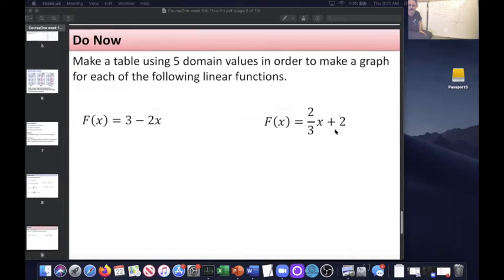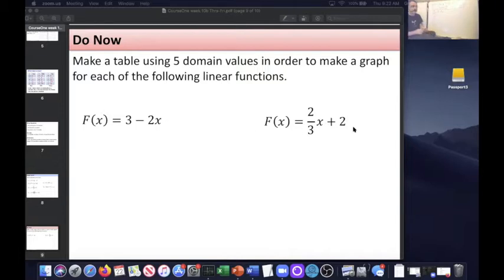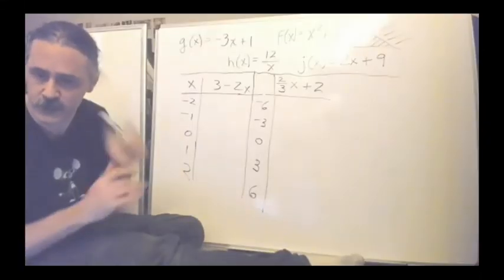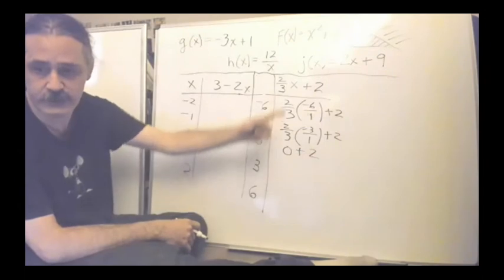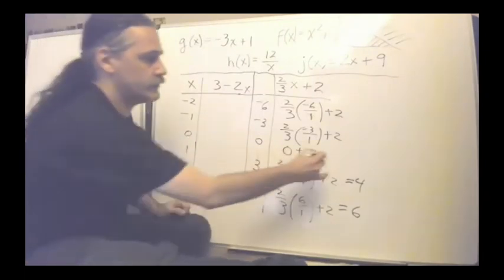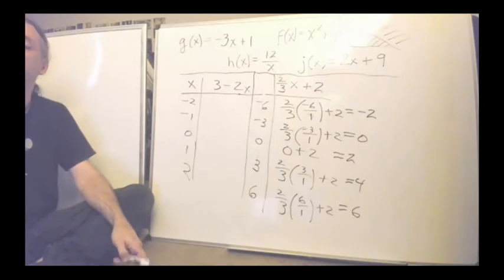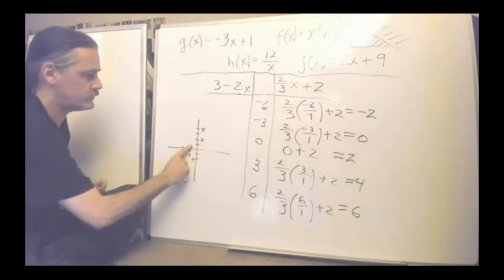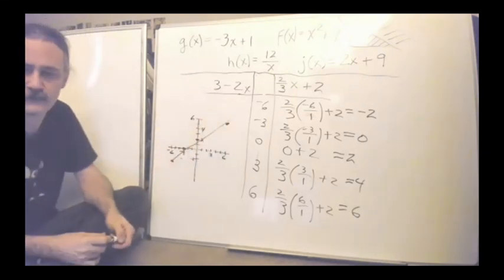CourseOne week 10b Thrs-Fri : making tables choosing the domain values and graphing